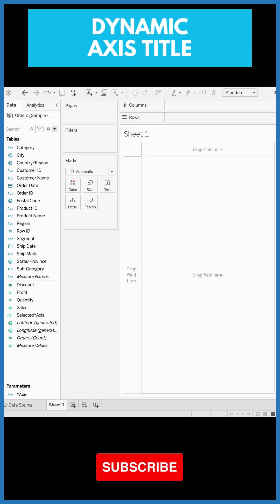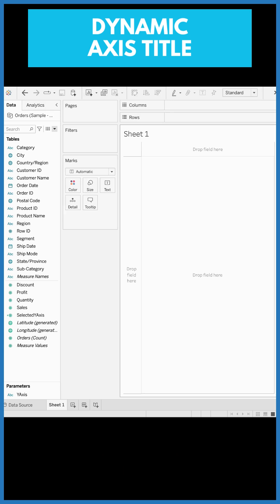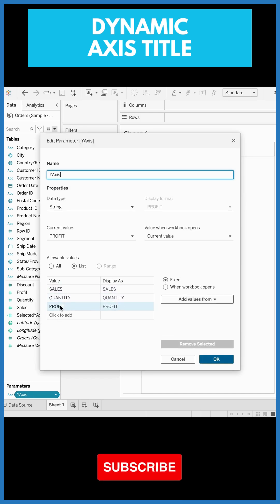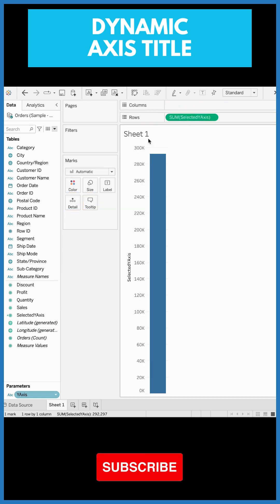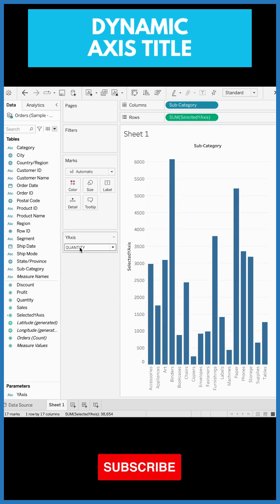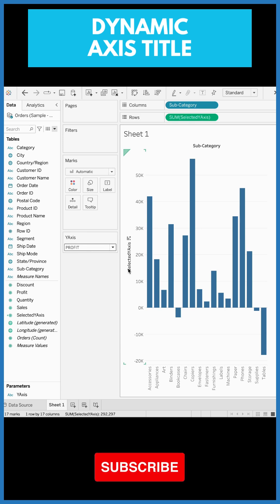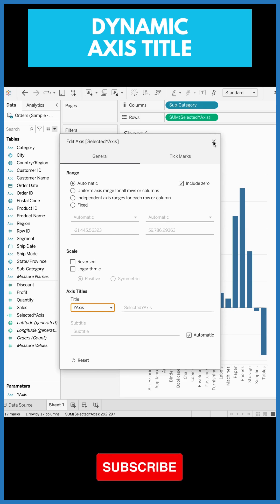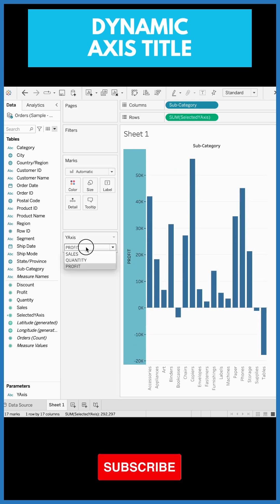Dynamic Axis Title || Tableau 2023.1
Hi
In this video, I have demonstrated one of the newest features of Tableau called Dynamic Axis Title.